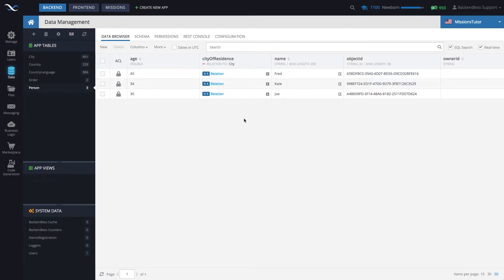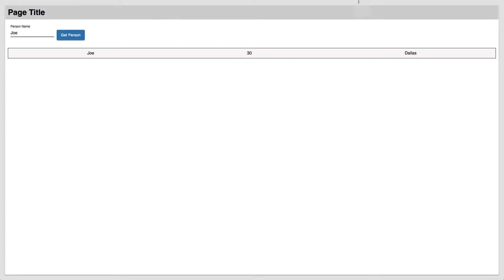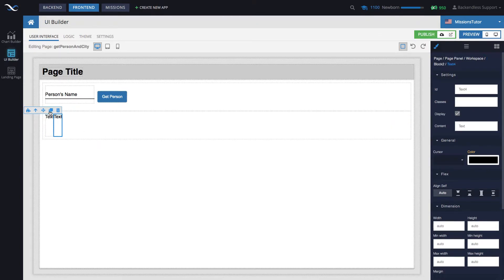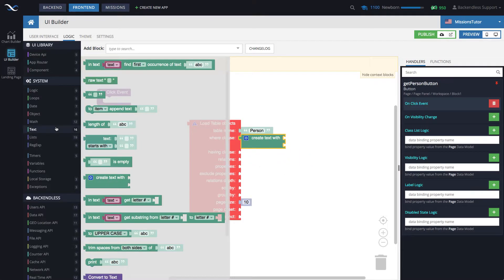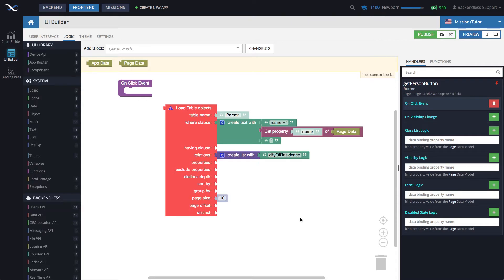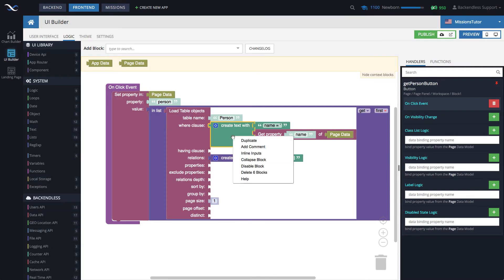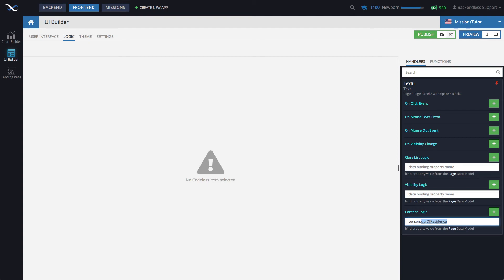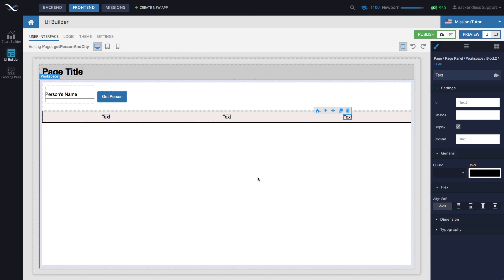How to retrieve related data with a single Codeless API call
Backendless features a relational database, meaning that you can relate a data object in one table to one or more objects in another table. This video demonstrates how related database objects can be retrieved along with the parent objects with a single API call using UI Builder. All logic is performed without code using Codeless logic and Codeless API services.